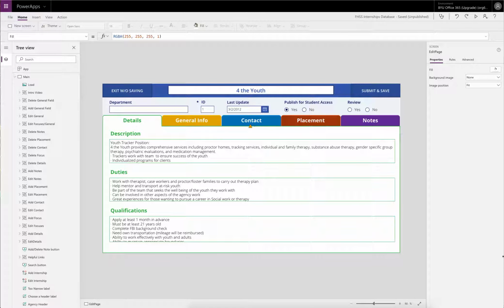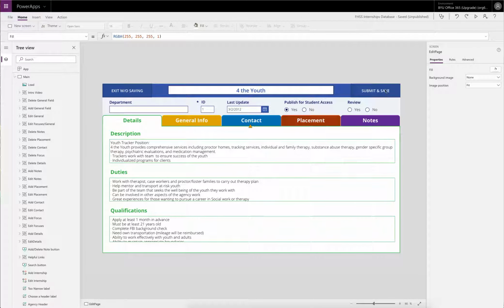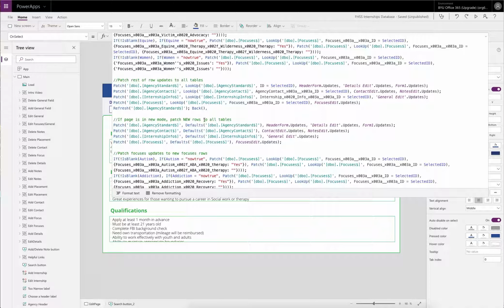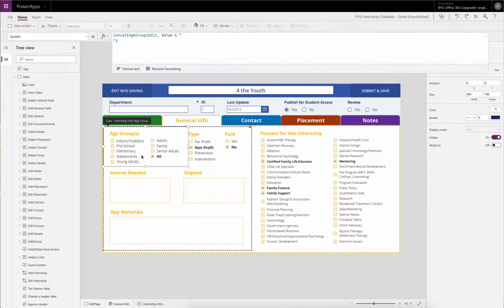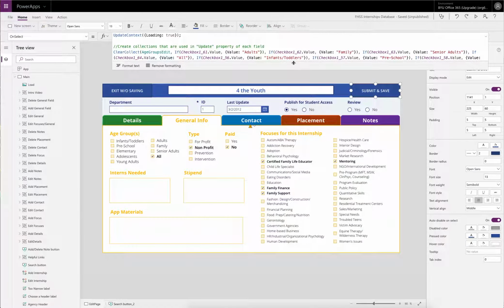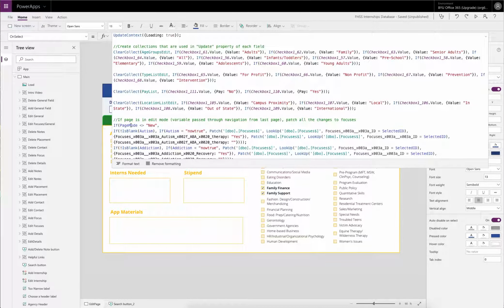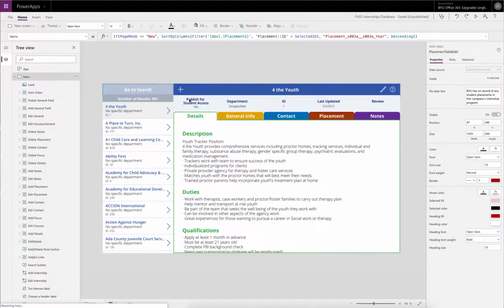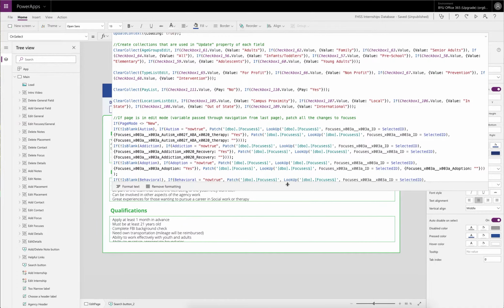PowerApps Tutorial: Atypical Edit Forms